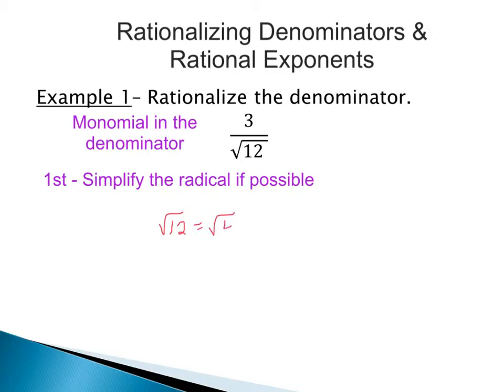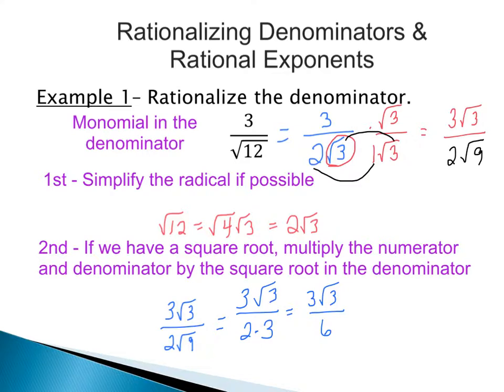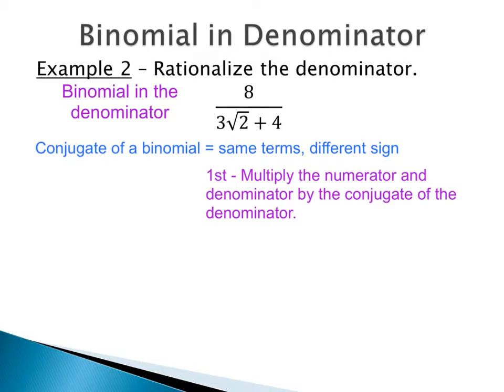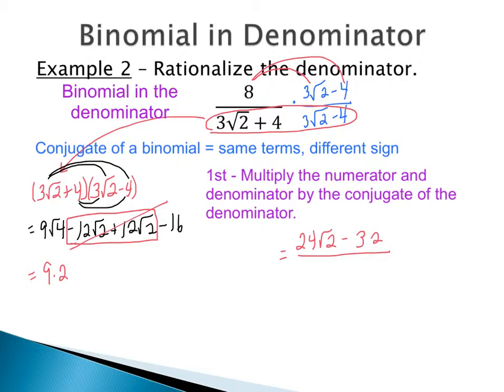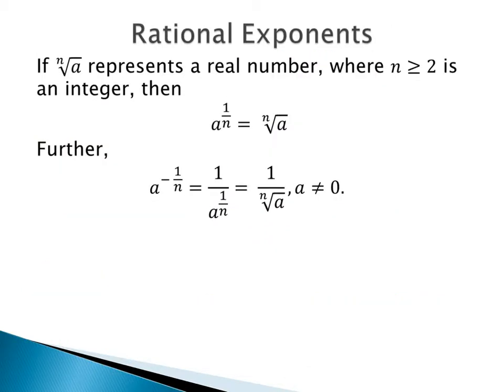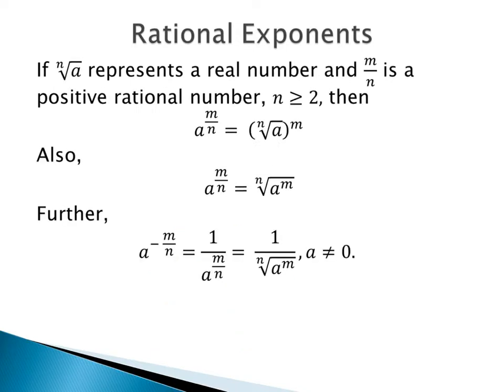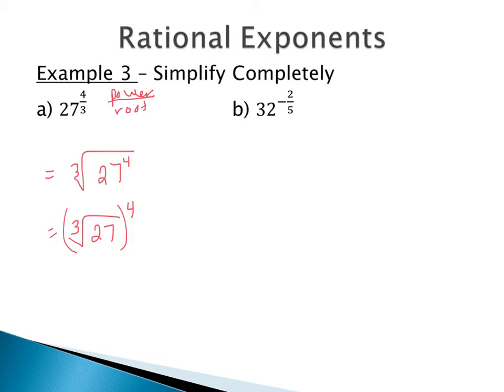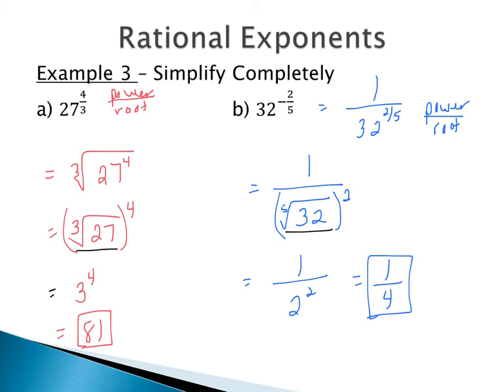Rationalizing Denominators & Rational Exponents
MAT 145, Section P.3, Rationalizing Denominators With Monomials, Rationalizing Denominators With Binomials, Using Rational Exponents